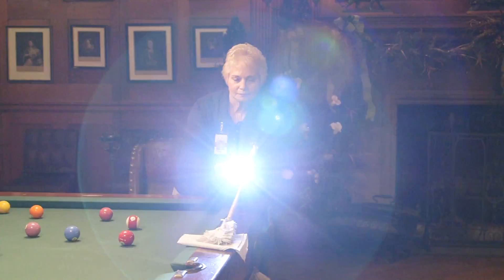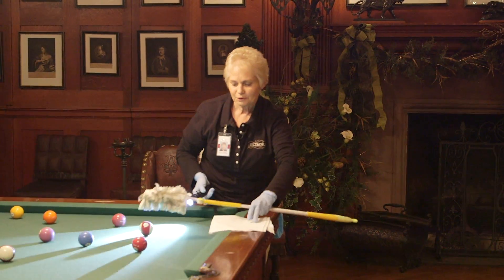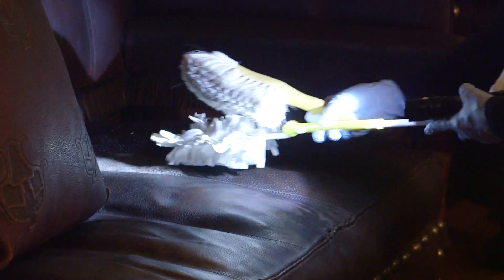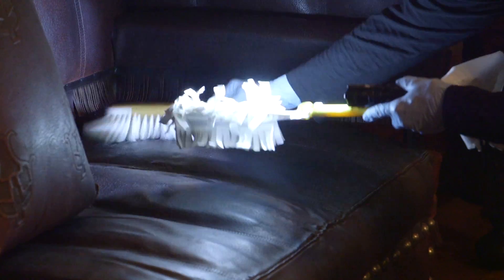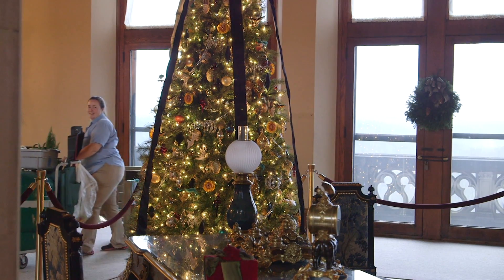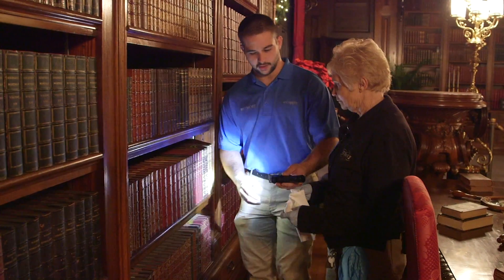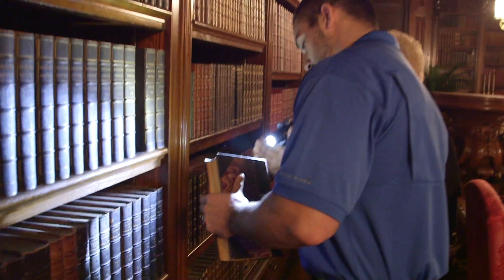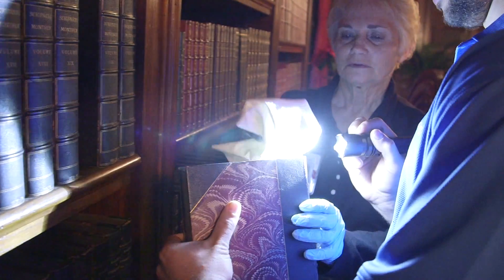My Home, NC: BILTMORE HOUSEKEEPING TEAM | Asheville, NC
Go behind-the-scenes at the "Downton of the Mountains" to meet the people responsible for keeping the Biltmore so beautiful.